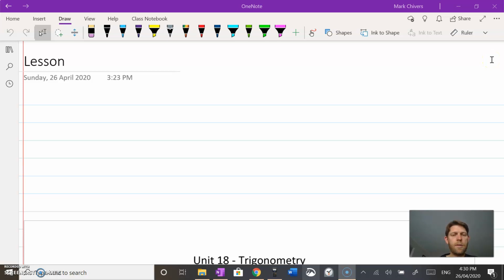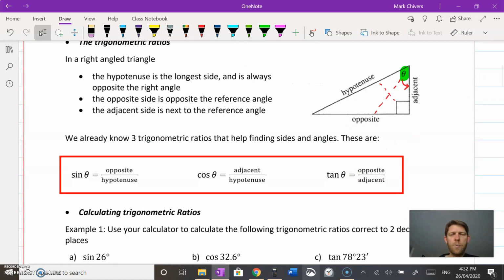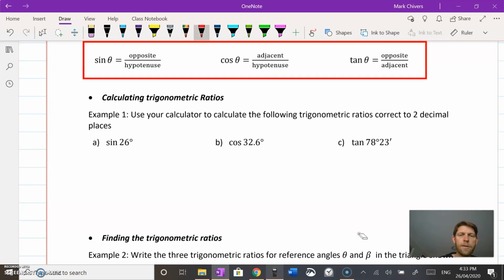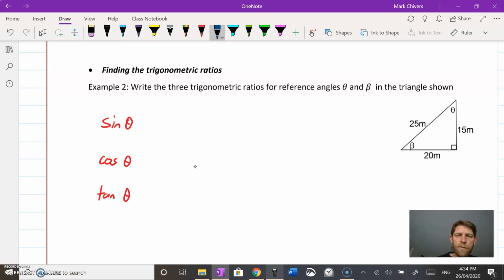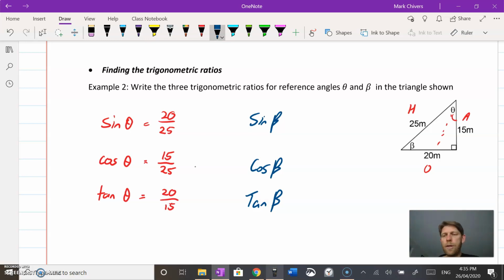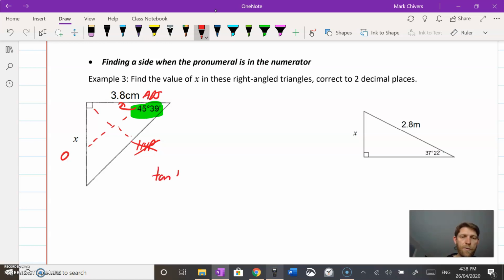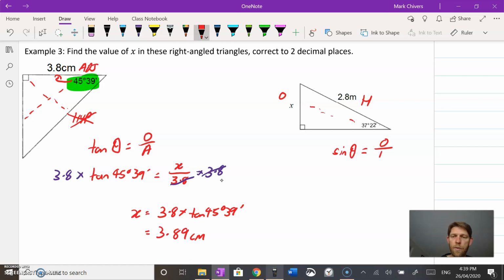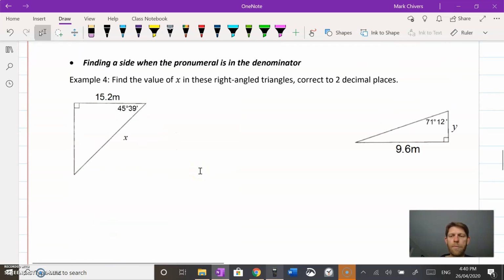Year 10 - Trig - Lesson 1 (part 1)